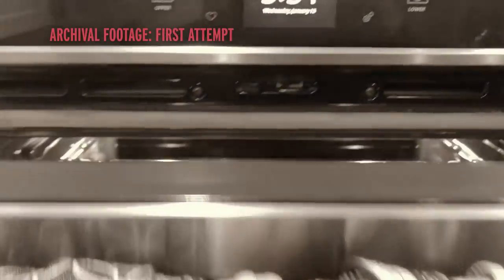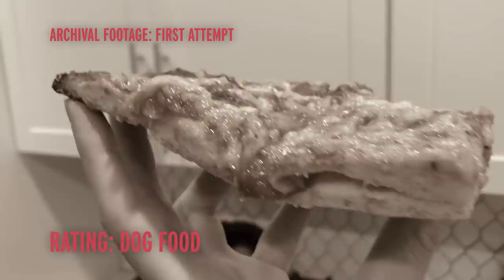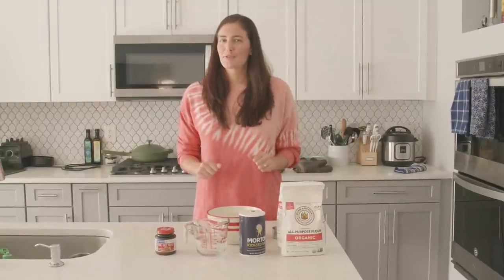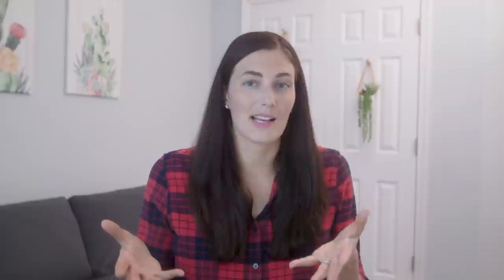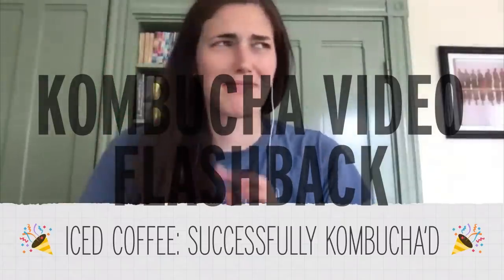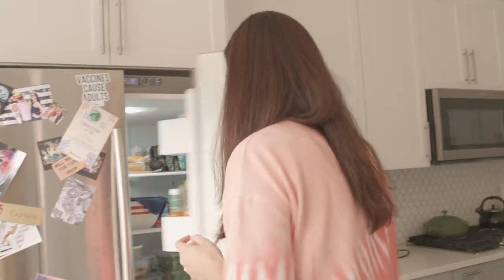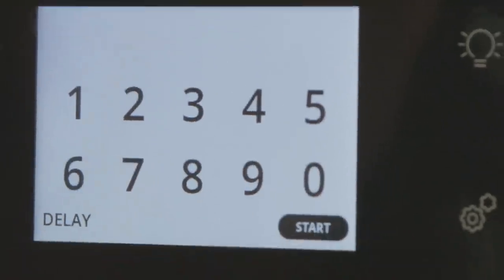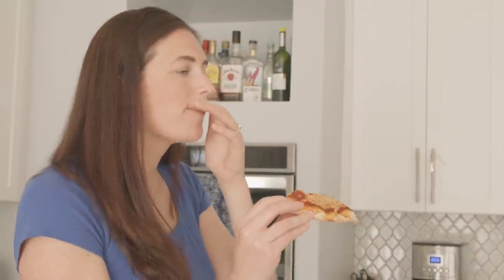Better Pizza Through Chemistry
This week we show you how two simple changes can turn cardboard-y pizza into award winning pie (okay, award-winning might be a slight exaggeration, but we awarded ourselves a win, so deal with it).

Here’s our simple recipe for making stellar pizza at home:
Mix 1 package (0.25 oz) of dry yeast into 1 cup of warm water
Add 2.5 cups of bread flour and 1 tsp of salt. Mix.
Knead the dough for a few minutes.
Dust your hands with flour and form your pizza dough into a round ball. Transfer to a bowl.
Let the dough sit, covered, in the fridge overnight. THIS IS KEY!
Remove the dough from the fridge, let sit at room temperature for 30 minutes, then using your hands or a rolling pin spread out the dough.
Set your oven as high as it can go (for many ovens that’s 550 degrees F)
Add sauce and toppings
Put your pizza in the oven until the crust starts to brown (should be around 9 minutes, maybe a little longer if you like it crispy!)

Credits:
Executive Producers:
George Zaidan
Hilary Hudson

Producers:
Elaine Seward
Andrew Sobey
Darren Weaver

Scientific consultants:
Michelle Boucher, PhD
Emily Jane Buehler, PhD
Brianne Raccor, PhD
Peter Reinhart

Sources:
The Bread Baker’s Apprentice

Bread Science: The Chemistry and Craft of Making Bread

[Excerpt] Bread Science: The Chemistry and Craft of Making Bread